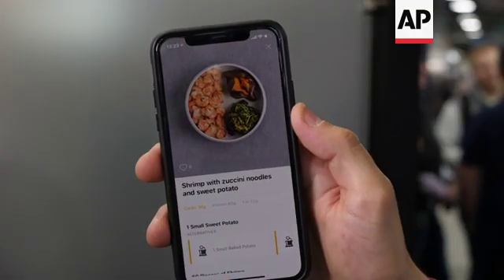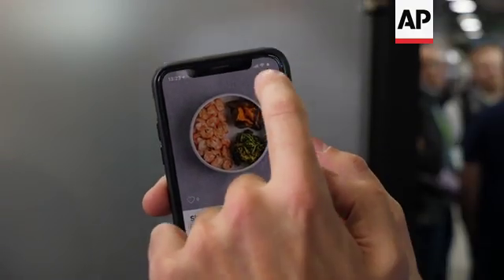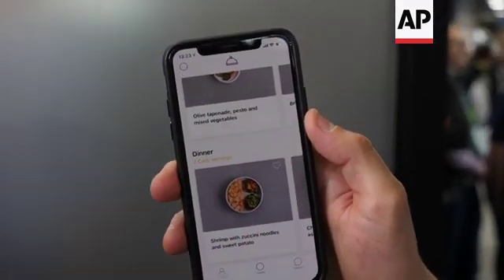Smart device analyses breath to give health readout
An Israeli company is showing a device at the CES technology show in Las Vegas that analyses breath to track metabolism and health.
The Lumen device measures the level of carbon dioxide that the user breathes out. The company says this data can be used to give a readout of the metabolism of the user.
STORYLINE
This little device might look like a standard breathalyzer, to assess the level of alcohol a person has consumed.
But it's tracking something else entirely.
The Lumen breath analyser measures the level of carbon dioxide that the body produces.
Dror Ceder, the founder of Lumen, says this data can be used to analyse the health of the user.
"So Lumen is a device, an app, that actually measures your metabolism. In one breath it tells you if you're burning carbs or fat. And every morning when you breathe into it, it actually builds your personalised nutrition plan according to your results.  So, you don't need to guess how much sugar was in that Kung Pao chicken you ate yesterday. How many calories you burnt in that run. Did you sleep good or not? Did that affect you?  Every morning you can actually see the status of yourself."
It has taken five years to develop the device according to Ceder and he is confident that the results the device and the accompanying app gives, are correct.
"So, the main thing we measure is carbon dioxide that the body produces, CO2. We also measure other stuff like flow and temperature. But according to that CO2, we know what's going on in your body. To simplify it, when your body is producing a lot of CO2 you're actually using carbs as fuel. When your body is producing less CO2 you're using fat as fuel. And in that way, we can actually understand what's going on in your body," he says.
The Lumen breath analyser is available for pre-order for 249 dollars.
 "So this is actually the main people that are starting to use it are people who are looking to lose weight and actually be healthier. So the metabolic health we have changes all the time. Our metabolism changes every day. So there's a lot of people who want to make sure that they're not going to become pre-diabetic or diabetic.  People want to lose weight.  To be in their optimal state" adds Ceder.
The app that comes with the device also offers suggestions of what to eat, and where to order the food from.
CES 2019, the world's largest tech conference, runs until Friday 11th January.
Over 180,00 visitors are expected to attend the huge annual consumer electronics show in Las Vegas. The top trends this year are the Internet of Things (IoT), 5G and high-tech mobility.